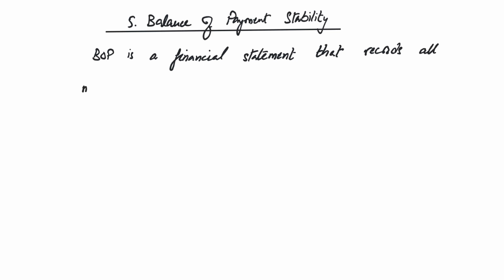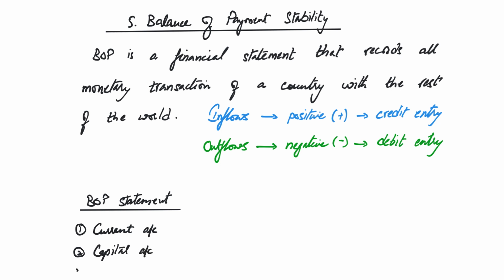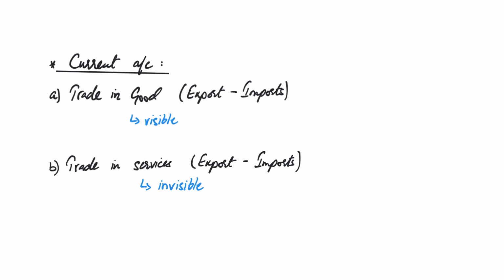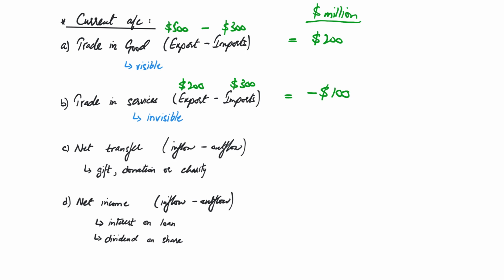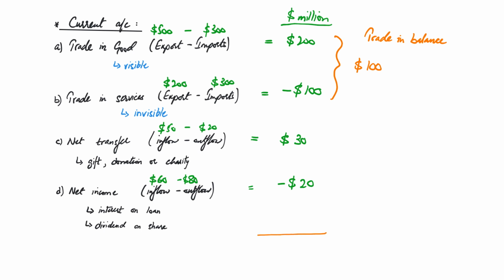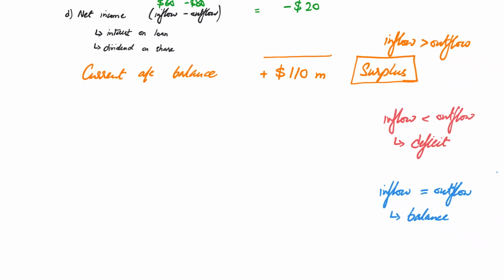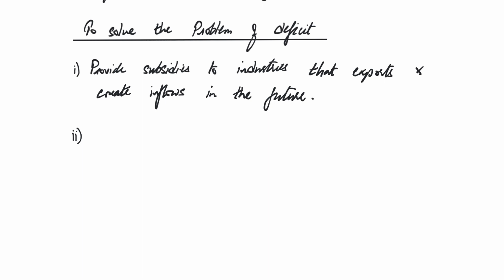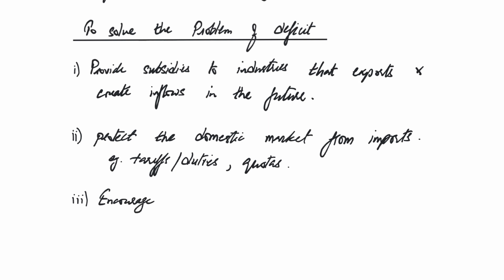4.6 - Objective 5 Balance of Payments Stability